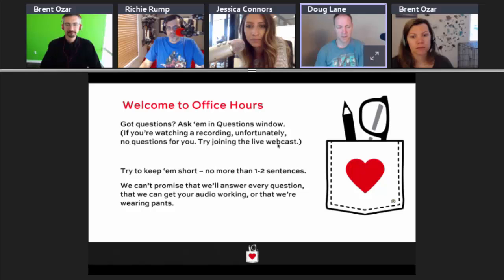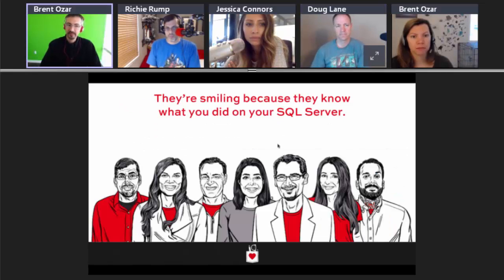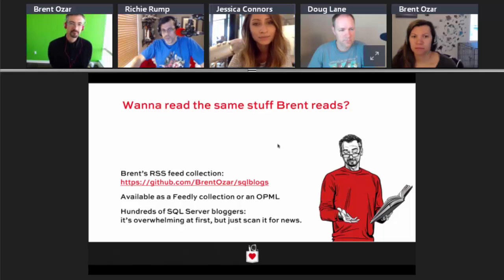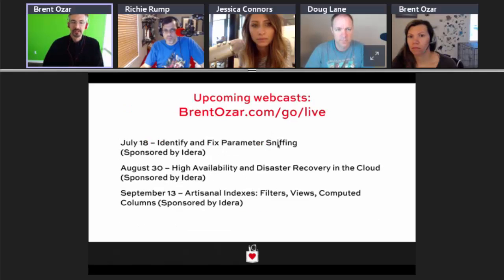Office Hours Webcast - 2016/07/06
This week, Brent, Jessica, Richie, Doug, and Angie answer your SQL Server questions.